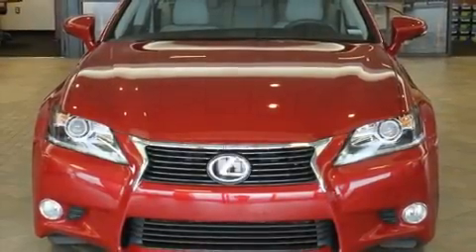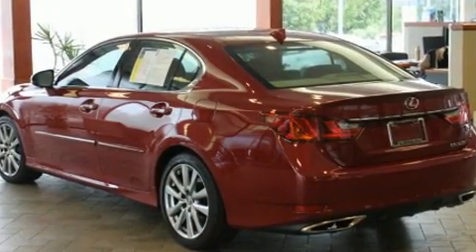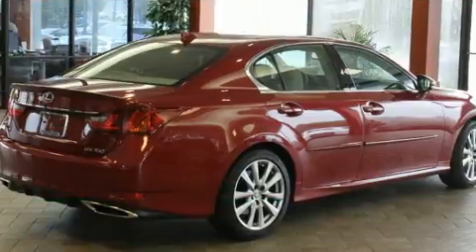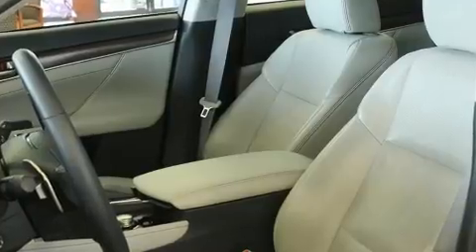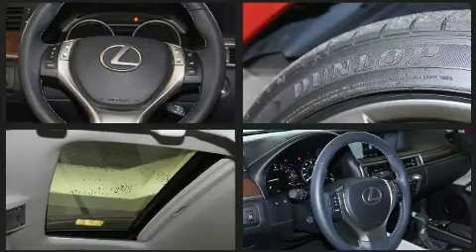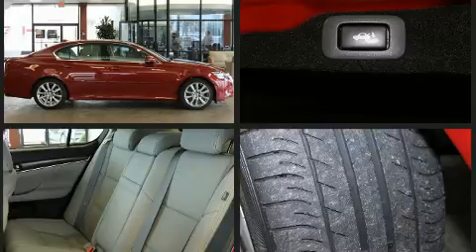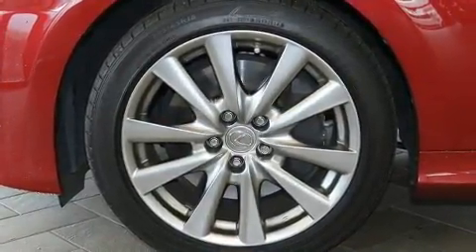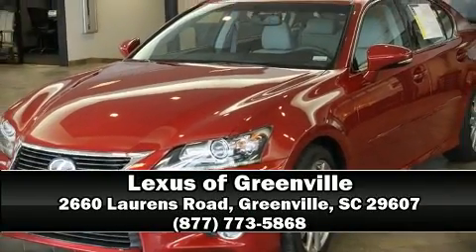2015 Lexus GS 350 in Greenville, SC 29607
You can expect a lot from the 2015 Lexus GS 350. With just over 30,000 miles on the odometer, this 4 door sedan prioritizes comfort, safety and convenience. It features an automatic transmission, rear-wheel drive, and a 3.5 liter 6 cylinder engine. Lexus prioritized practicality, efficiency, and style by including: front and rear reading lights, speed sensitive wipers, a built-in garage door transmitter, an outside temperature display, power front seats, cruise control, and seat memory. With high intensity discharge headlights illuminating your path, you'll always appreciate maximum visibility. For drivers who enjoy the natural environment, a power moon roof allows an infusion of fresh air. In the event of a rollover collision, side curtain airbags provide additional protection for outboard seated passengers. Our sales reps are extremely helpful & knowledgeable. They'll work with you to find the right vehicle at a price you can afford. Come on in and take a test drive!